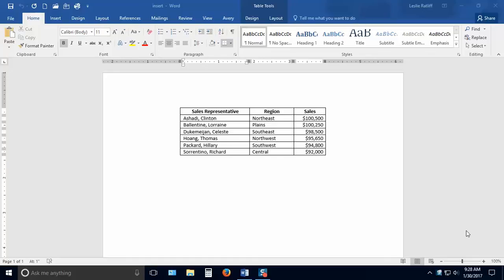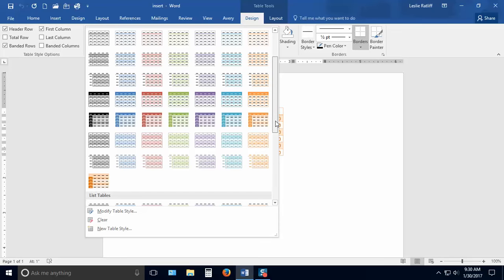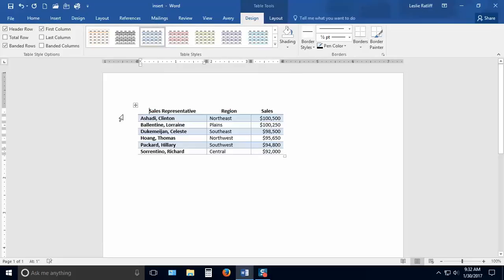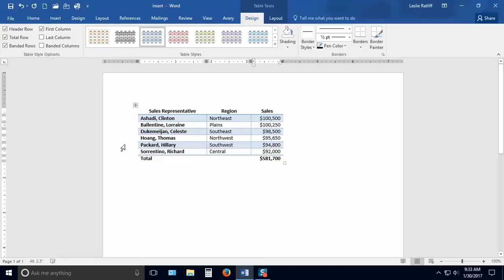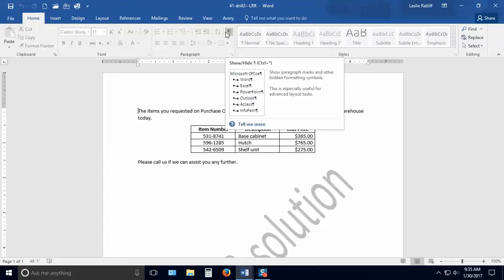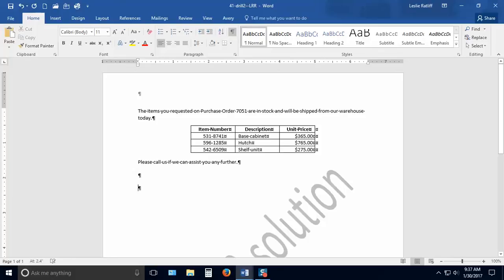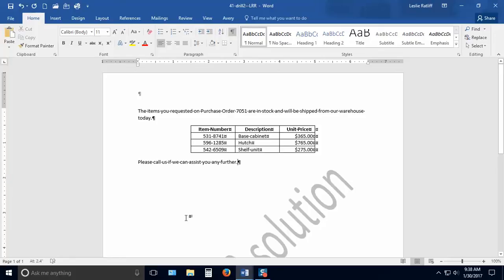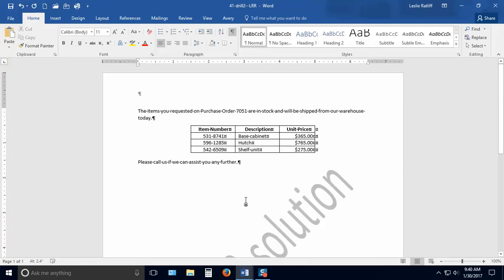Lesson 41, 12 minutes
Table design and styles; Tables within a document